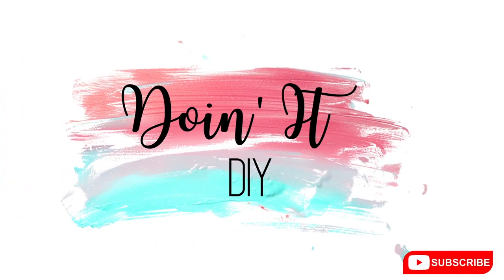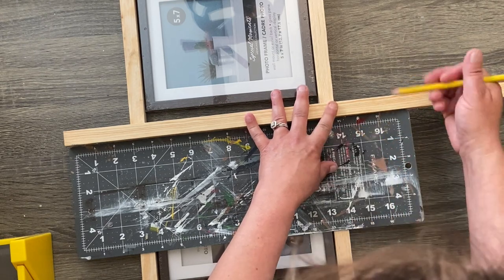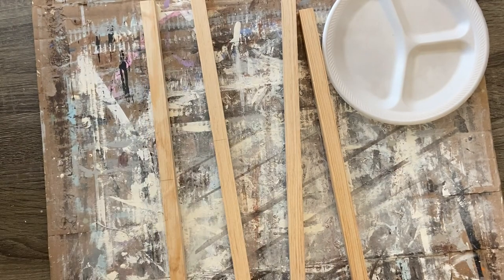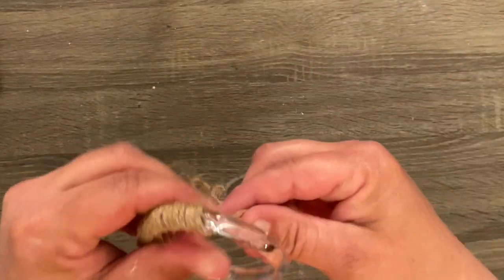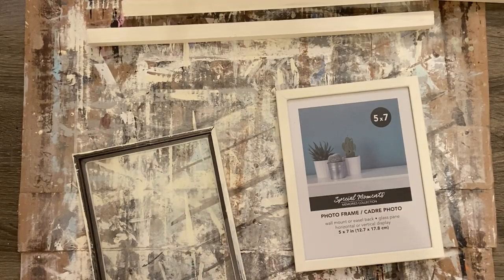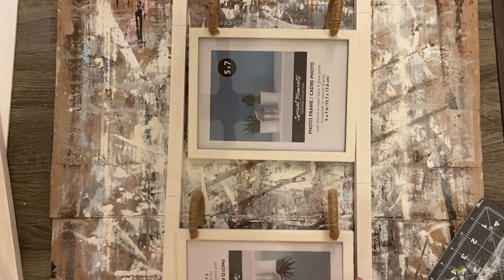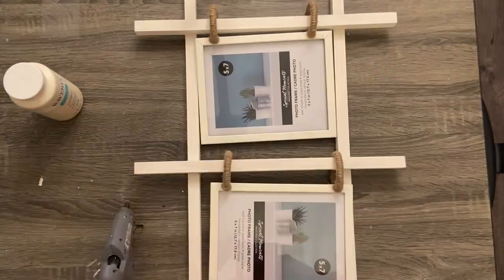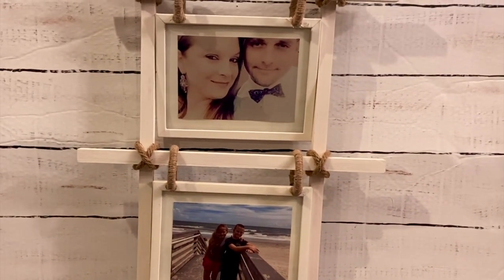Easy Dollar Tree & Dollar General High-End Blanket Ladder Photo Frame DIY | Kirkland's Inspired DIY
Hey guys!  I am so happy to be back this week with another awesome DIY project for y’all!  This one is super easy and the end result is a high-end farmhouse style DIY that anyone can do!  If you want to make this DIY project yourself, everything you need to complete this DIY is listed below!  Happy Crafting!

Follow mw on Instagram:  @doinitdiywithallie

Items Needed

2 5x7 Dollar Tree photo frames
4 wooden garden stakes from Dollar General
1 pack of Dollar Tree clear shower curtain hooks
Jute Twine
2 of your favorite photos
Glue gun and hot glue
Staples and staple gun

Paint Color Used

Waverly Chalk Paint in Ivory